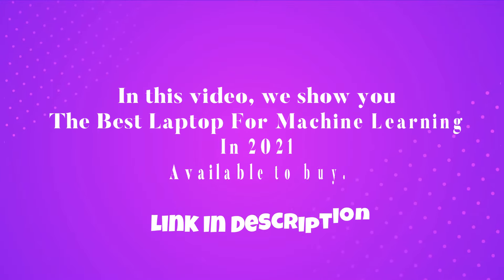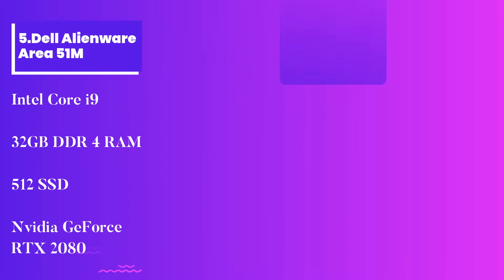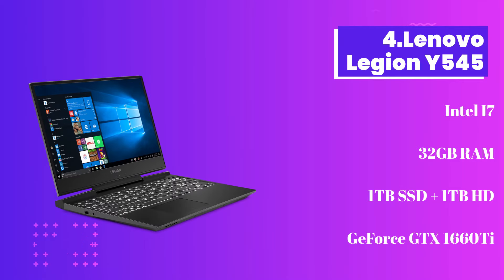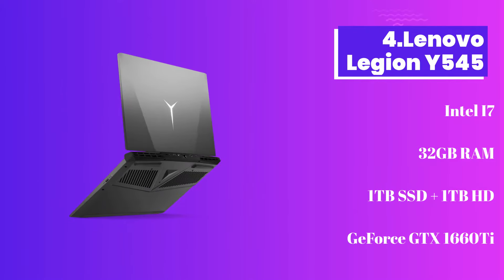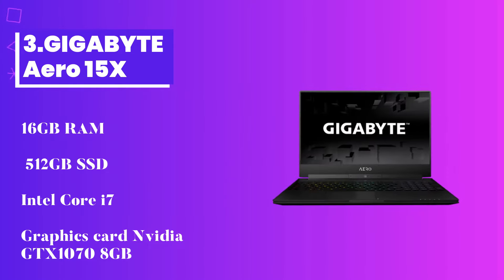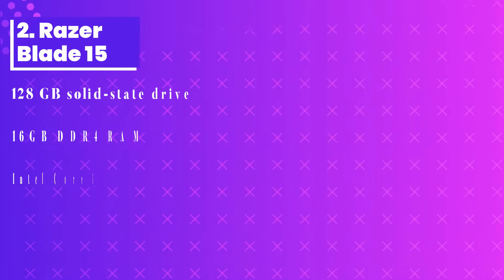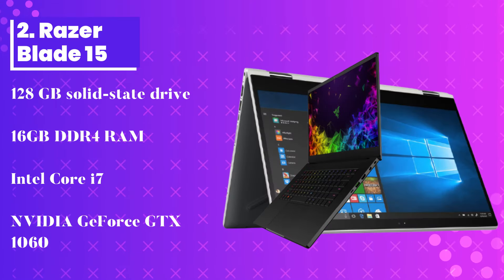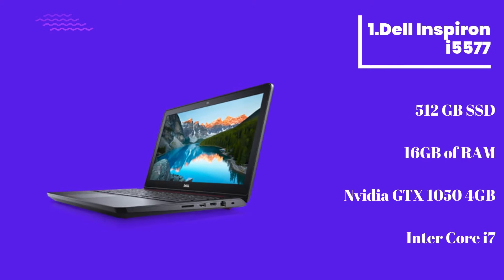The Best Laptops For Machine Learning To Buy in 2021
Best Laptop for Machine Learning : Complete List with Features & Details - 2021

1. Dell Inspiron i5577

2. Razer Blade 15

3. GIGABYTE Aero 15X

4. Lenovo Legion Y545

5 . Dell Alienware Area 51M

Which laptops brand is best for Machine Learning?
Are gaming laptops good for Machine Learning?
Which is the best laptops for Machine Learning?
Which is the best laptops for Machine Learning in India?
Which is better for Machine Learning, a MacBook or a Windows laptops?
What is the best-offered laptops for Machine Learning?